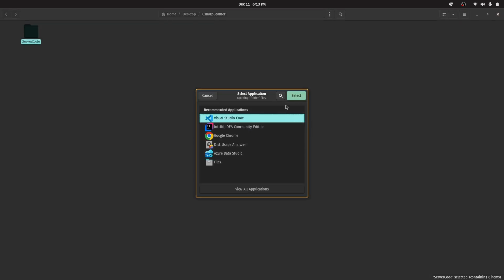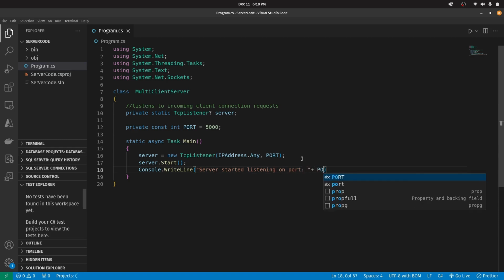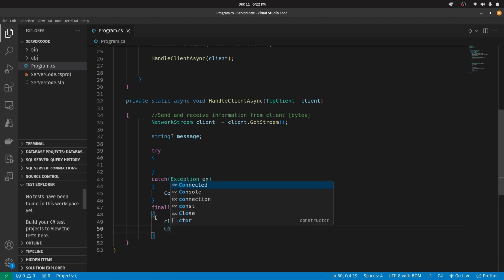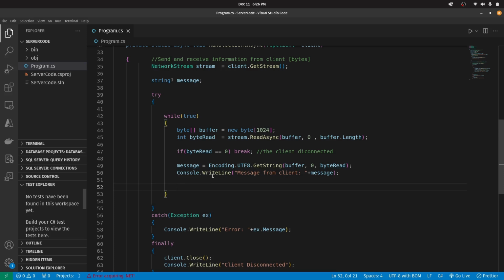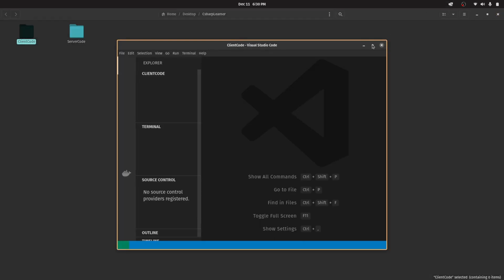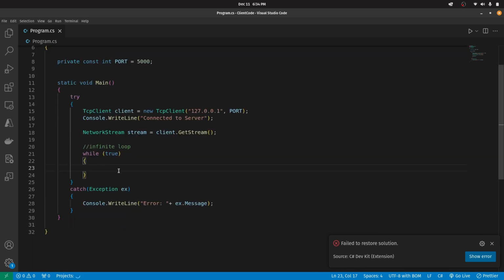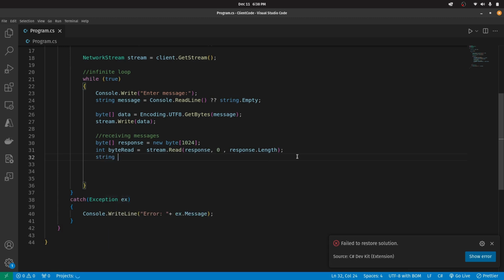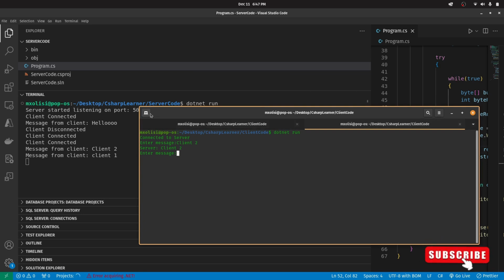How To Create A Multi-Client Server Architecture In C# | TCP/Async/Await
Hi in this video we are going to be looking at how to create a multi - client server architecture in c#